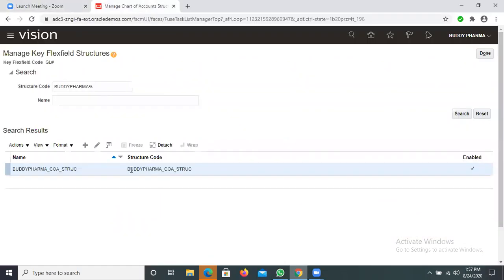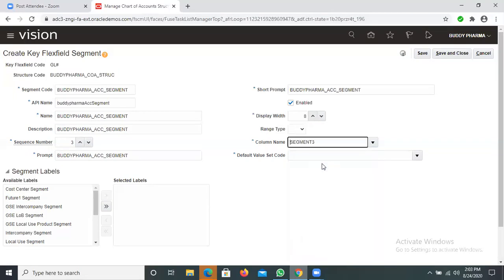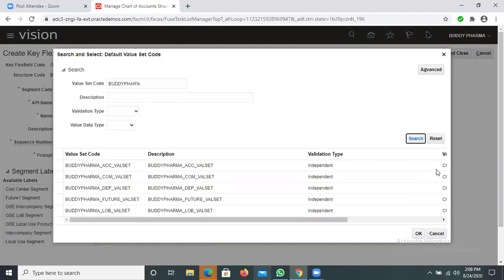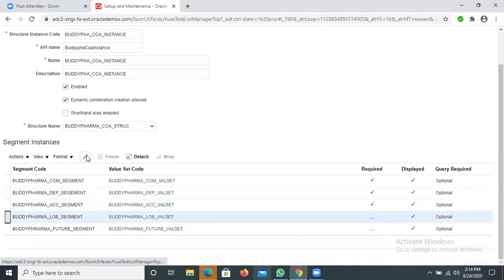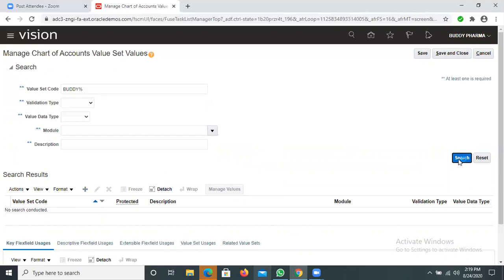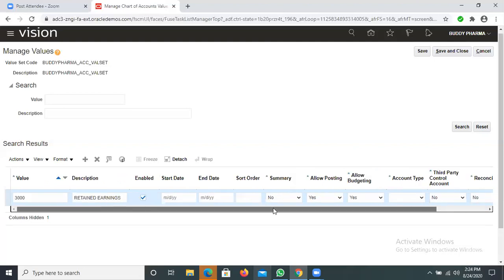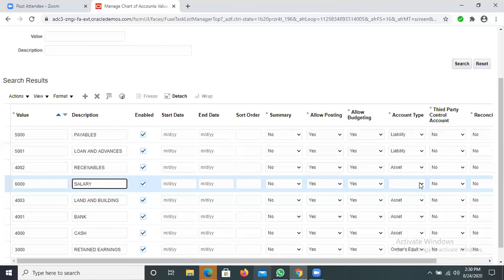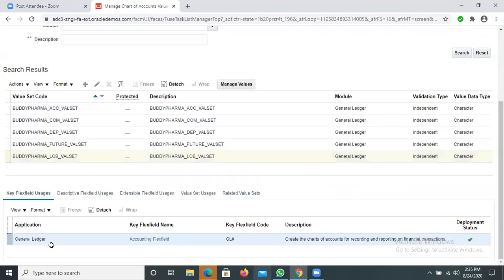Oracle Fusion Financials - Chart of Accounts